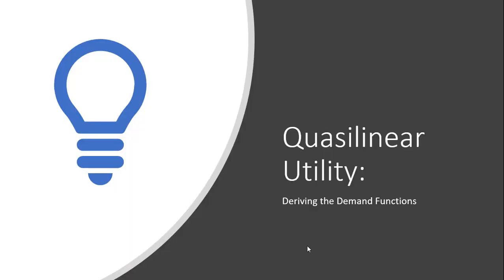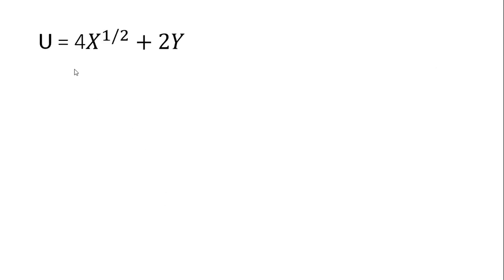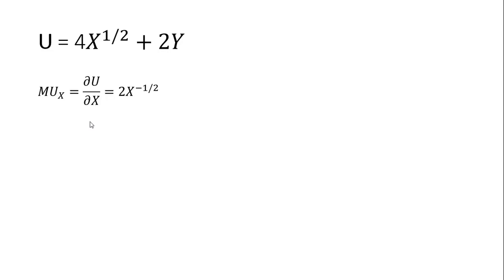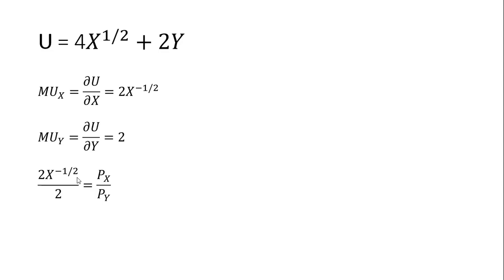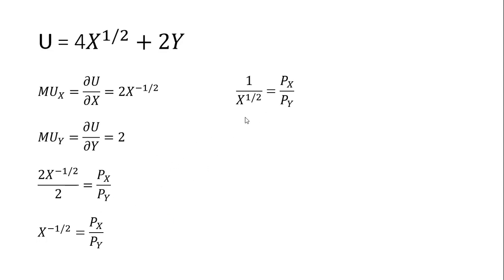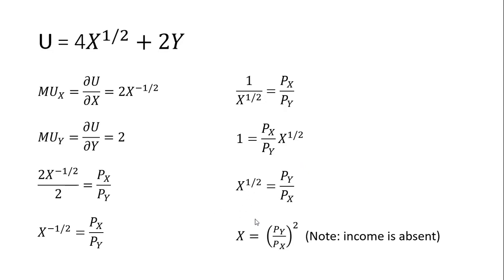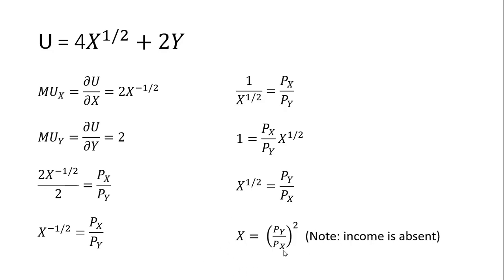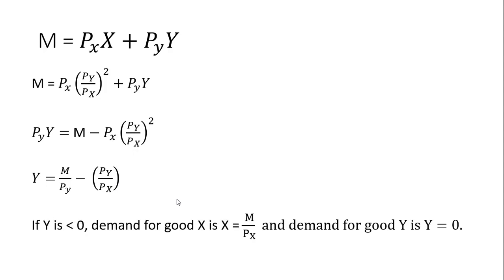Quasilinear Utility : How to Derive Demand Functions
How to derive demand from U = v(x) + Y.